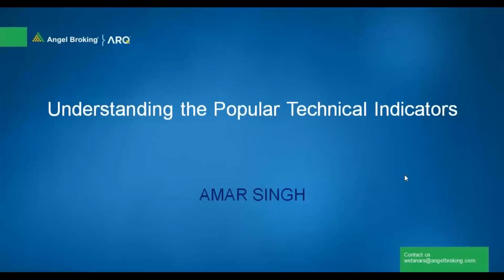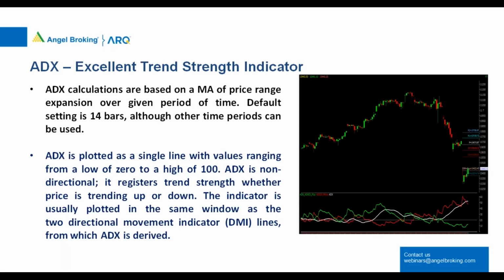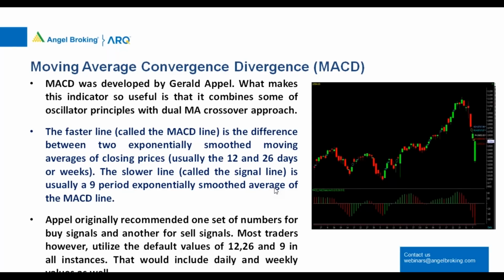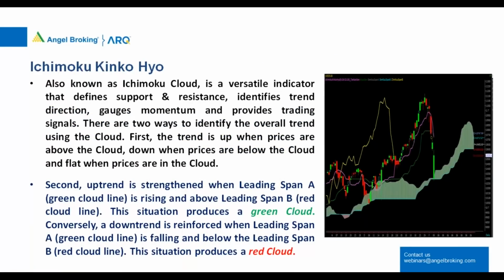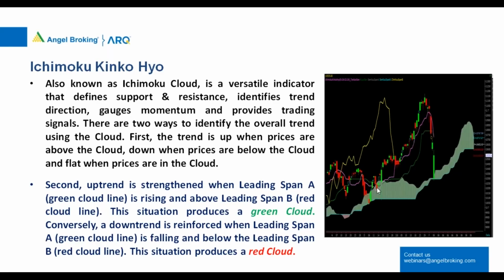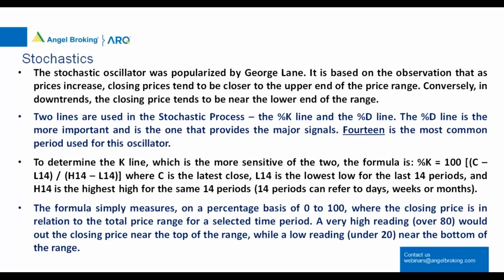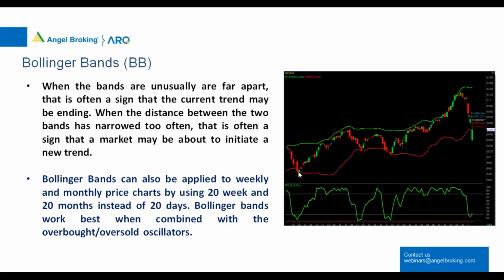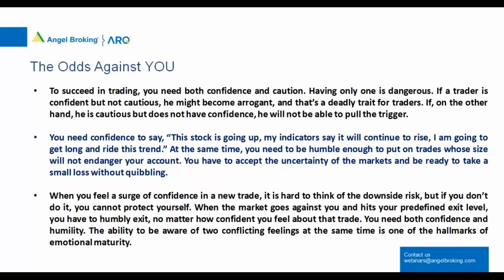Understanding the popular Technical Indicators for Profitable Trading | Angel Broking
Learn about the basics of Financial Market and different types of financial instruments. Learn how to invest in the Indian stock market and the various types of assset classes like equity, currency, derivatives, futures & Options contracts, commodities etc.

Do Indicators help you analyze markets better? (1:18)
Trend Following Indicators (2:53)
Moving Average(s) (3:37)
ADX (6:56)
Moving Average Convergence Divergence (MACD) (11:55)
Ichimoku Kinko Hyo (21:04)
Oscillators: STochastics/RSI; Bollinger Bands (30:24)
Oscillators (30:38)
Stochastics (33:02)
Bollinger Bands (39:00)
Identify High probability trades with Trending & non-trending Indicators (44:20)

Technical indicators are used by traders and investors for technical analysis. They analyze the past and the present to approximately predict the future. This analysis helps traders to chart future price trends and patterns. Technical traders rely on indicators to help them interpret the market. The goal of the indicators is to find trading opportunities in the stock market. A large number of technical indicators are used by traders to study for example a moving average or a stochastic oscillator. Most of these indicators have variables that are set down by their users, the traders in this case to suit their own needs.

​​- Indicators help you analyze the markets better?
- Trend Following Indicators: Moving Averages, ADX, MACD, Ichimoku, Super Trend
- Oscillators: Stochastics, RSI, Bollinger Bands
- Identify high probability trades with Trending & Non-Trending Indicators

How to Choose Indicators to Develop your Strategy?

Choosing an indicator or indicators for your trading strategy is extremely crucial and depends completely on your purpose. Depending on your risk appetite and style of trading, you can pick your indicators. If you seek long term moves that result in large profits, you should focus on picking up trend following indicators such as a moving average which will help you build a trend following strategy. If you are more interested in smaller moves and smaller gains, you will have to pick up an indicator for volatility. You should also pick up confirmation indicators that will complement other indicators and check their accuracy to make sure everything is in order.

However, when it comes to stock market trading, there is no hard and fast rule or surefire ways to make money. You will have to arrive at the best possible solution suited for your purpose through a series of trial and errors.

To learn about the difference between demat and trading account